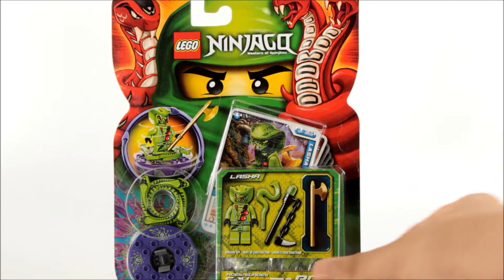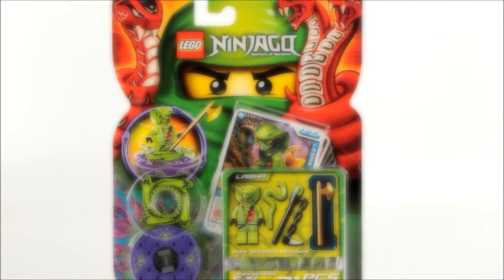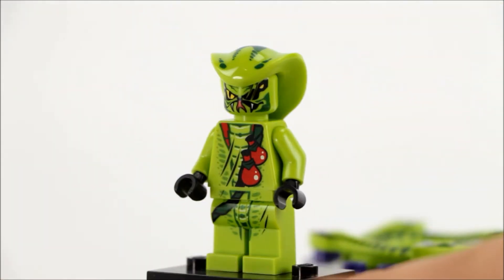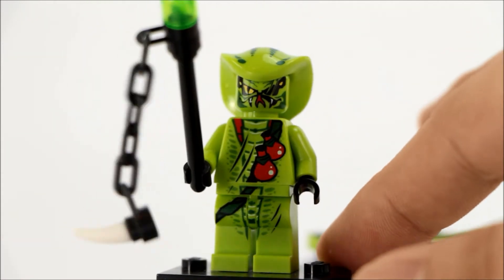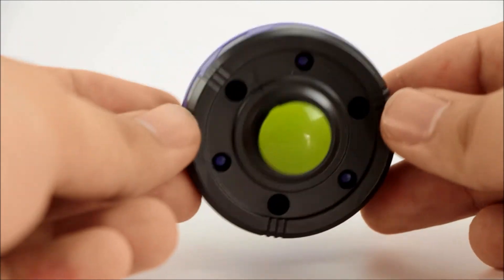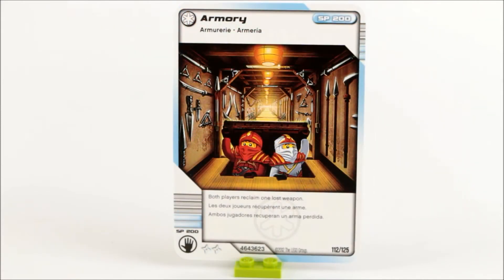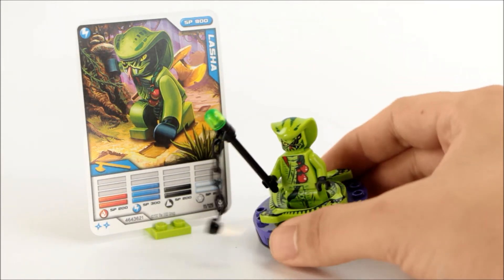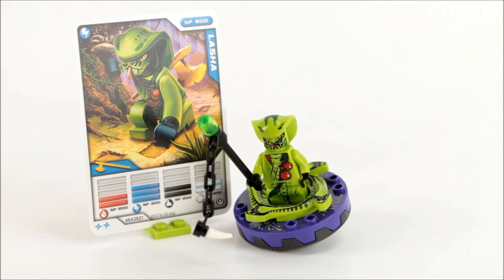Lego 9562 Lasha Spinner LEGO Ninjago Review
My FAVE snake fig
Song- HotSaki
Purchased from and Licensed By MusicBakery.com